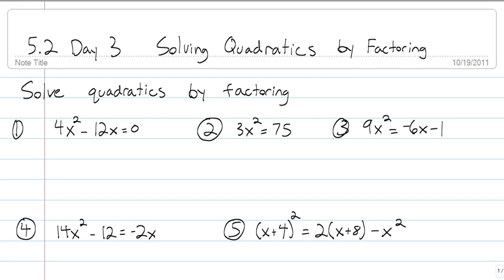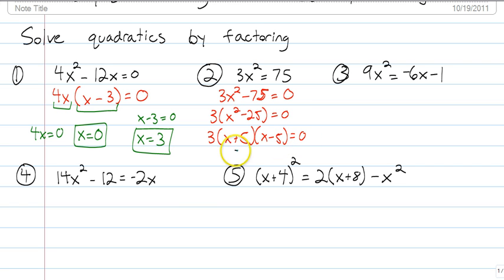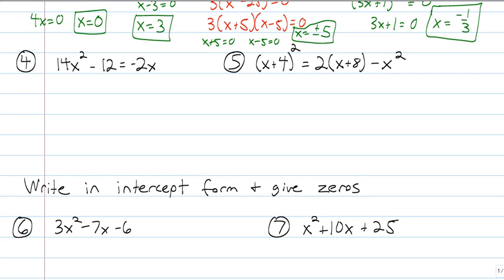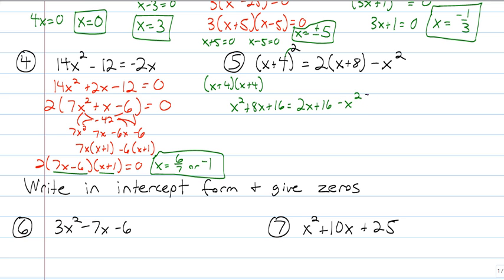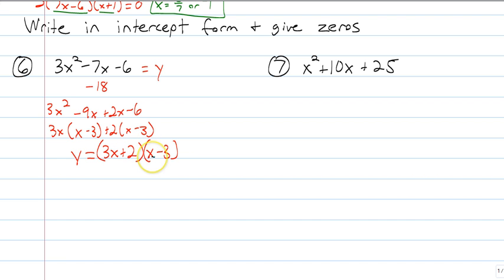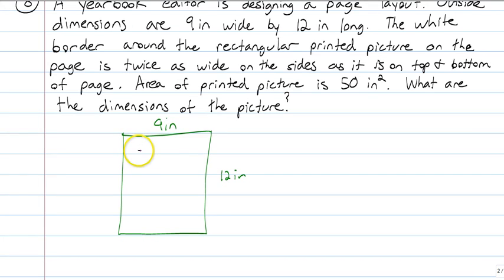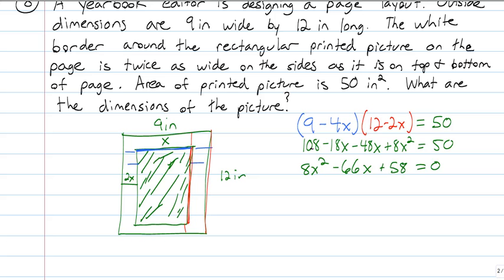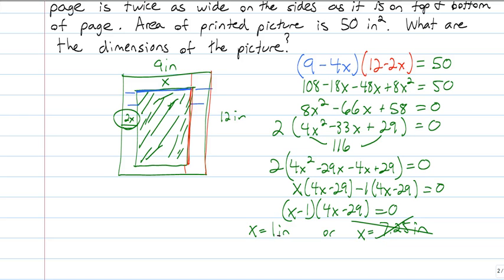HA2 Unit One Day 2 ZPP